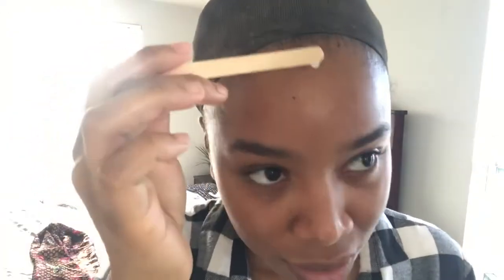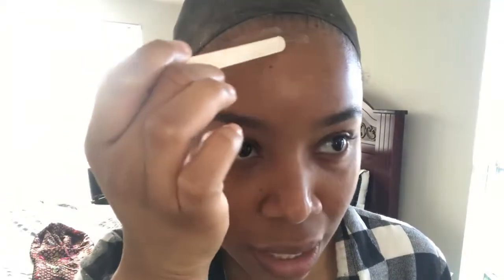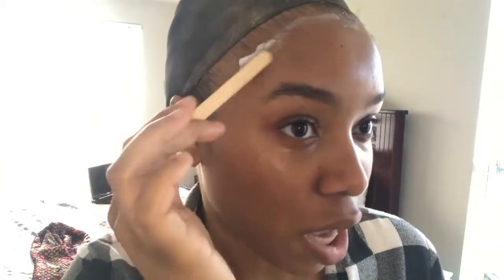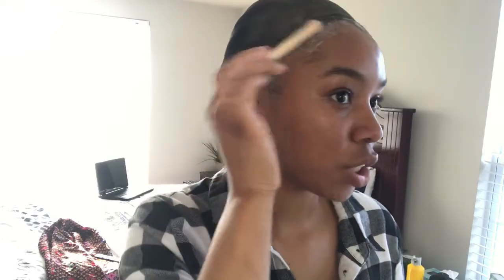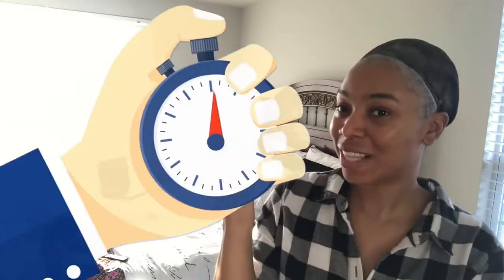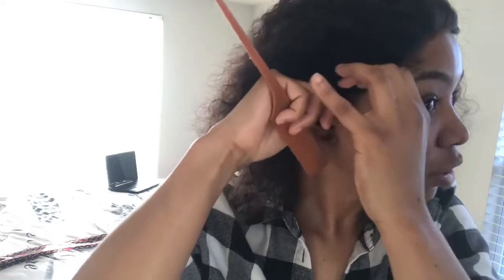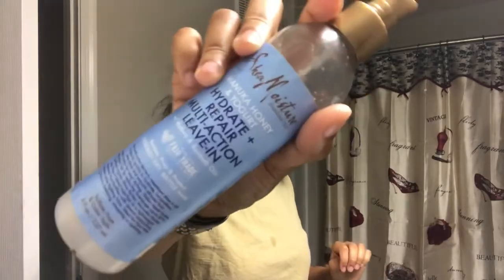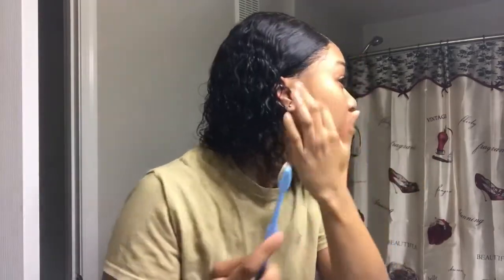Customer Review-MILITARY FRIENDLY WIG INSTALL FT LAVY HAIR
Thank you so much for @Life Of Taylor sharing her military friendly wig, hope you enjoy! :)

Wig detail: Burmese deep wave lace frontal 360 wig 8"

A rat tail comb
A brush
Got 2B Freeze Spray & Gel
Water
Eco gel